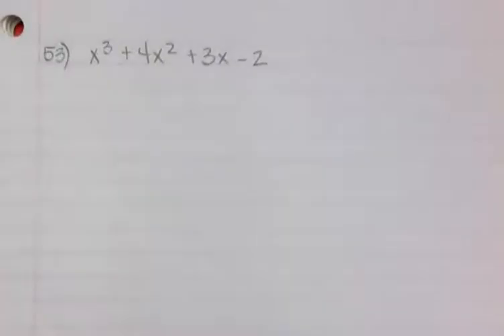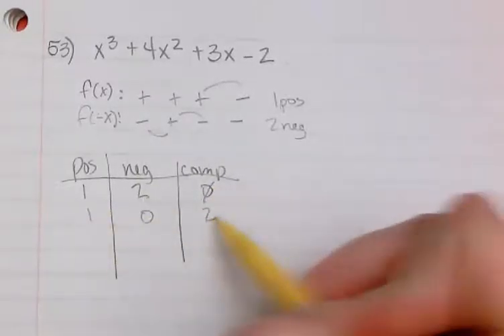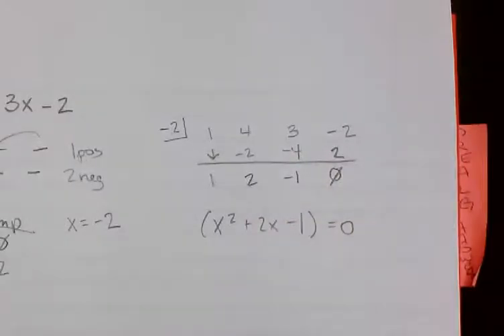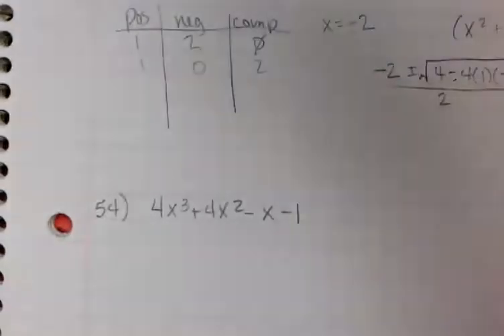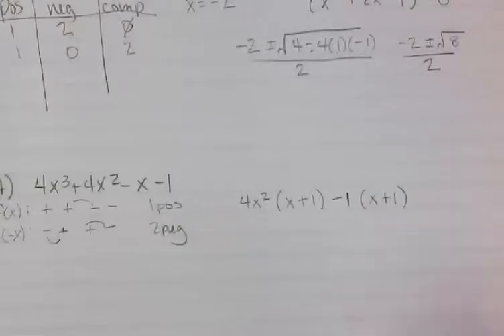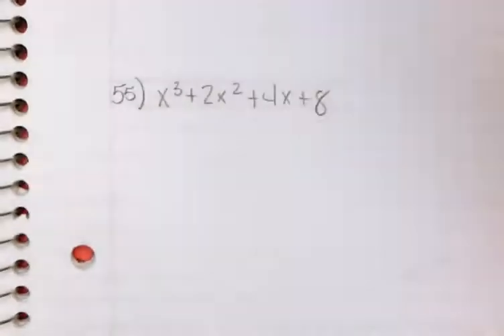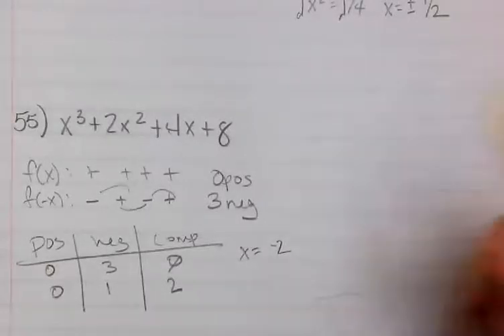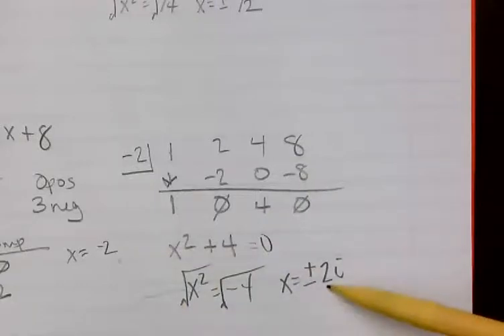Ch. 5 Part 4 (Solving) Study Guide Problems